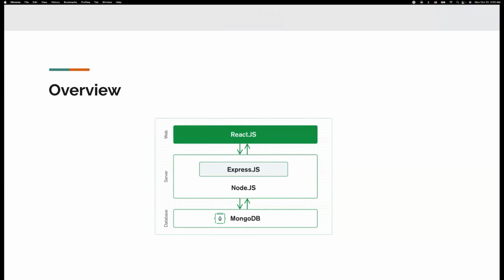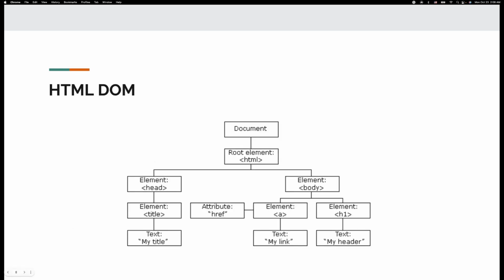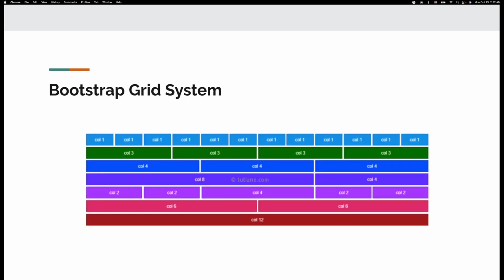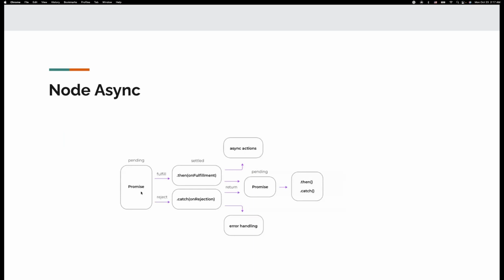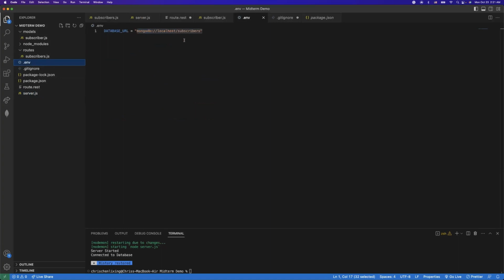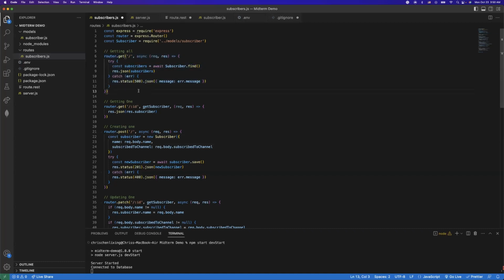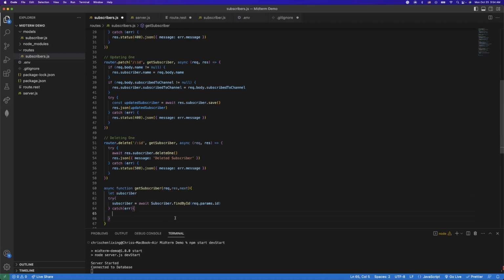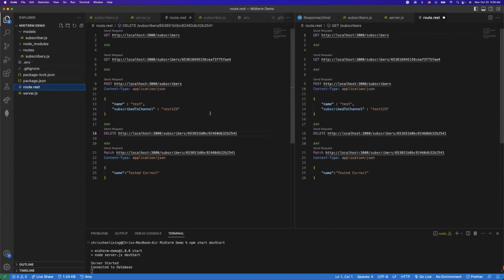CS5610 WebDev Midterm